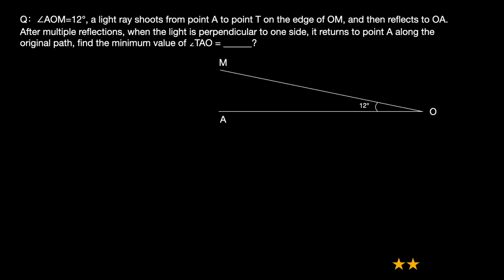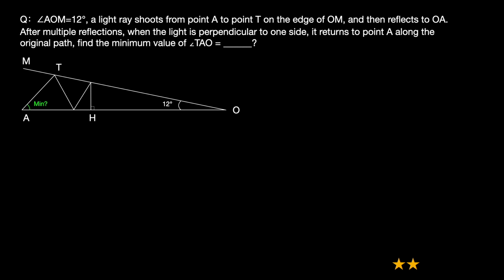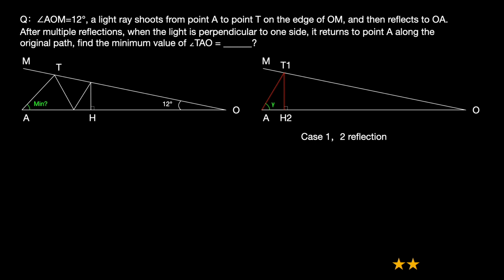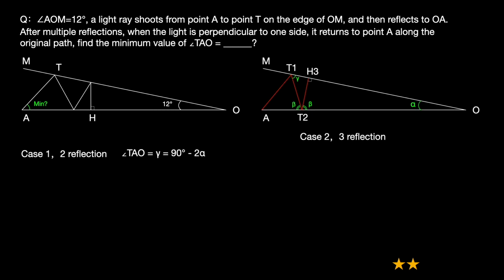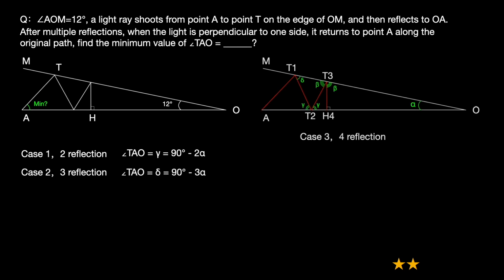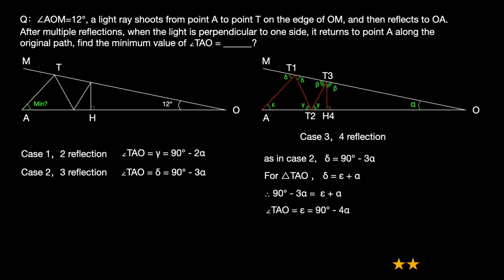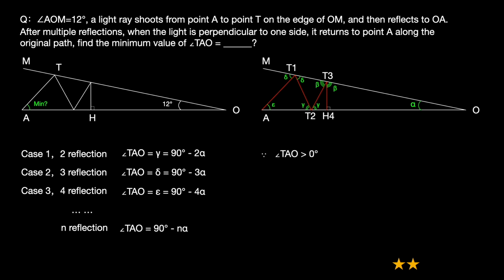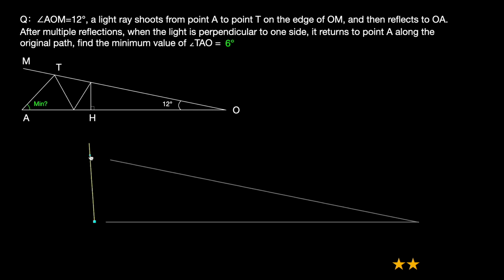Tricky geometry problem, Step by step explanation and simulation included.